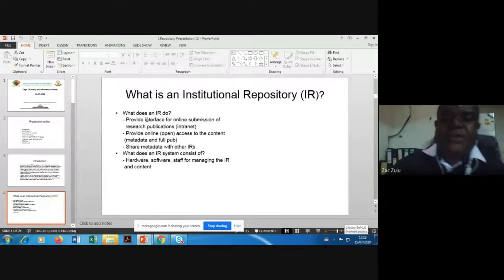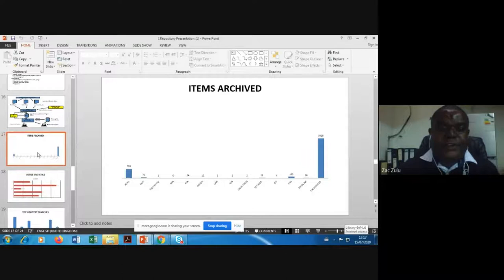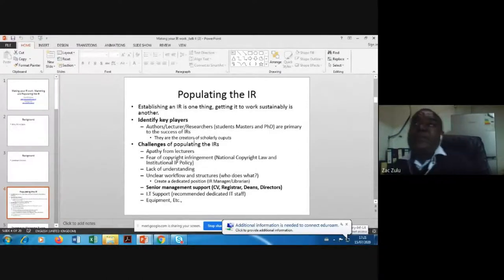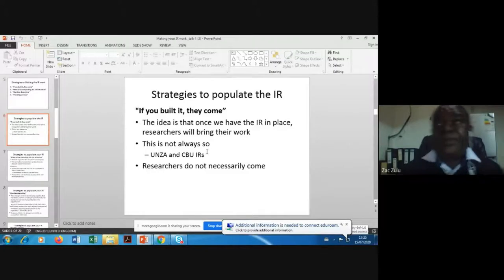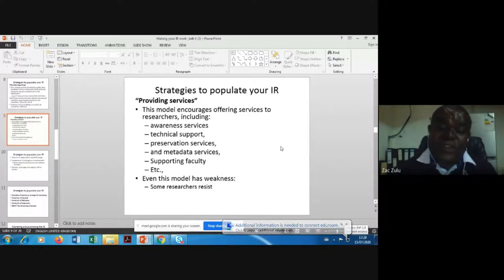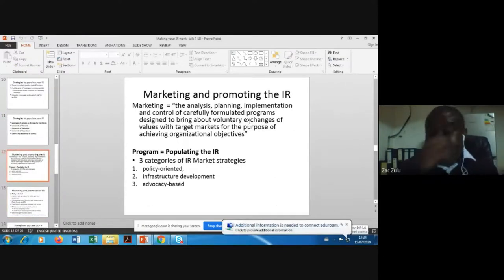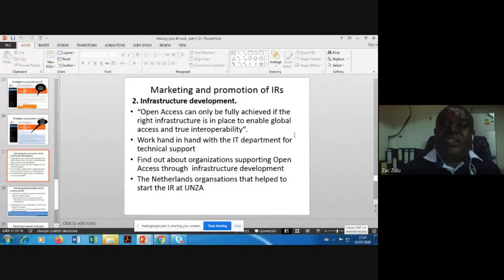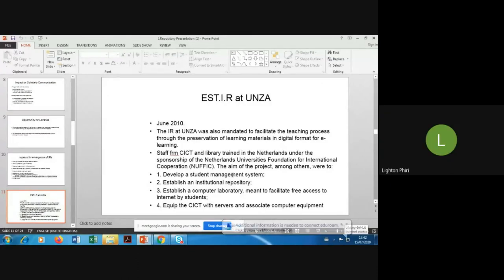Invited Speakers | Making Your IR Work—Marketing and Populating Your IR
Zachary Zulu gave a talk titled "Making Your IR Work: Marketing and Populating Your IR" on Monday, July 13, 2020, at 17H00 GMT+2.

This talk is part of a series of seminars organised as part of the "LIS 5310: Information Systems and Technologies for Information Management" [1] postgraduate course in the Department of Library and Information Science [2] at The University of Zambia [3]

## Video Timeline
00:00:00 Introduction

## Title

Making Your IR Work: Marketing and Populating Your IR

## Abstract

The University of Zambia established an institutional repository (IR) in order to archive and make available to the research community the university’s intellectual output using DSpace. This presentation describes the rationale behind the implementation of an IR, the equipment and software used to digitise the materials. It further explains the steps taken to populate the I.R . As of June.2020, there are over 6000 research materials archived in the University of Zambia IR which are now discoverable, searchable and accessible on the internet.

## Biography

Zachary Zulu has worked at the University of Zambia [2], library Department for 23 years. Presently he is Head Public Services at the University of Zambia, Libary [3]. He is also Acting Manager Institutional Repository. He has a Bachelor of Arts Degree in Library and Information Science from the University of Zambia and a Masters In Library and Information Science from the University of Zambia.